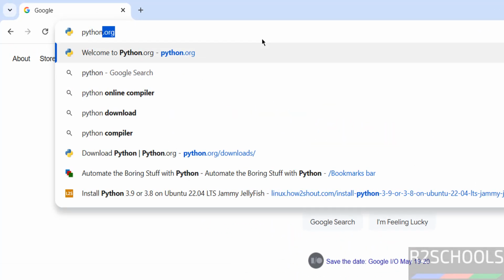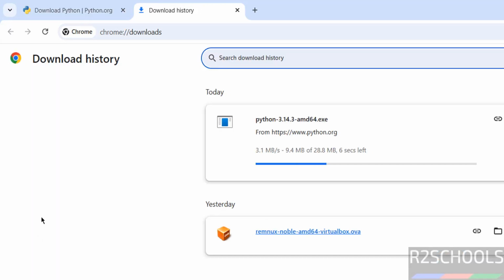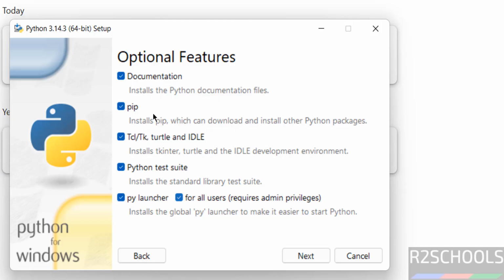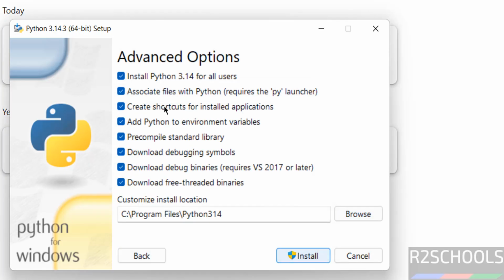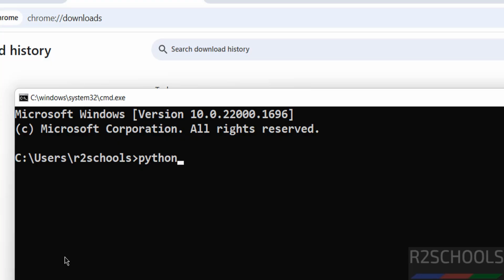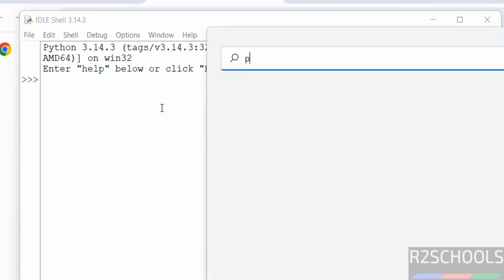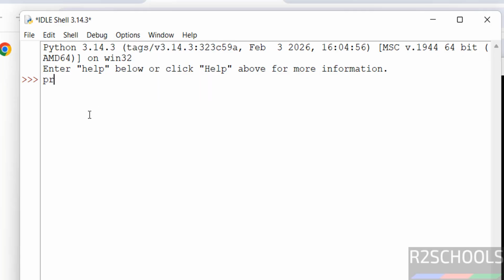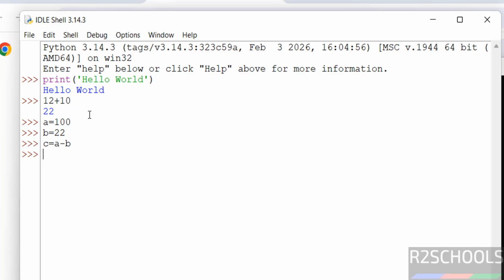How to Install Python 3.14.3 on Windows 11 or Windows 10 – Latest Method (2026 Guide!)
Want to install the latest Python 3.14.3 on your Windows PC? 🐍 In this video, I’ll show you the complete step-by-step installation process, including how to fix common errors and set up Python correctly!

💻 In this tutorial, you will learn:
✔️ How to install Python on Windows 11 and Windows 10
✔️ How to add Python to PATH properly
✔️ How to verify Python installation using Command Prompt
✔️ How to install pip and run your first Python program
✔️ Fix Python not recognized error